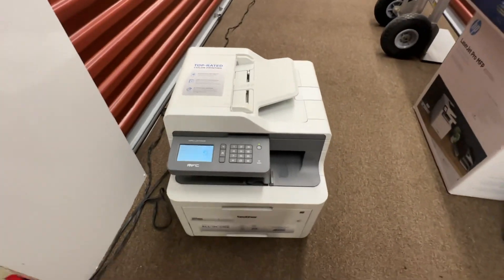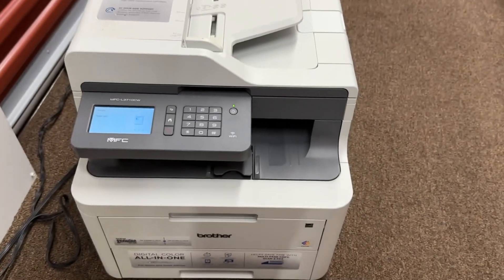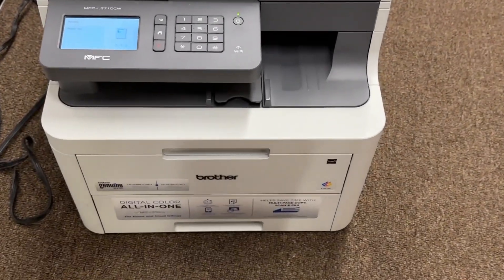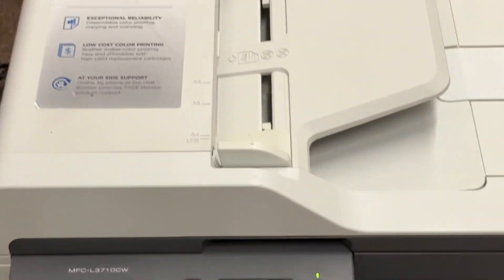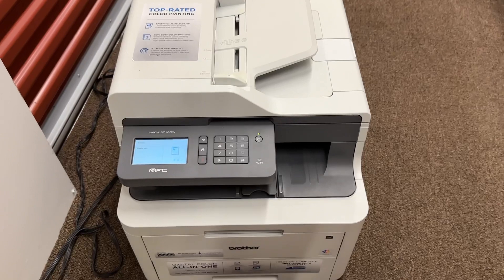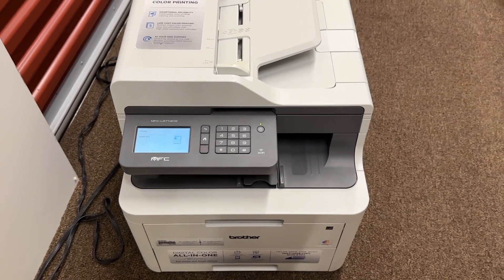Brother MFC-L3710CW All-In-One Color Laser Printer Copier-Page Count 28k -Tested